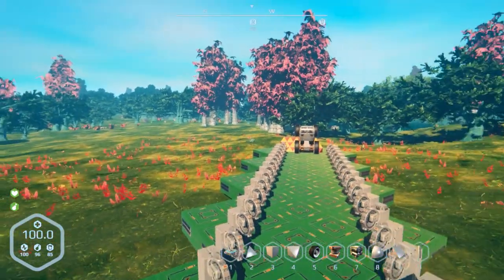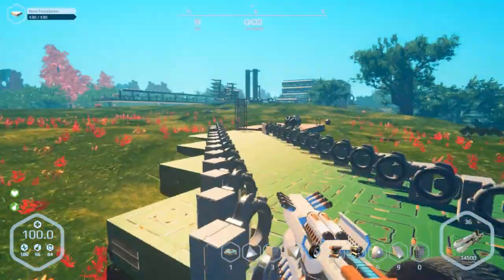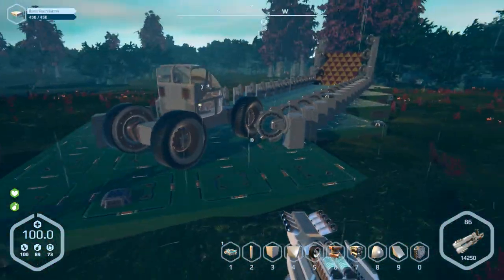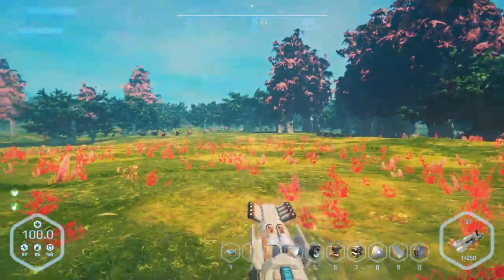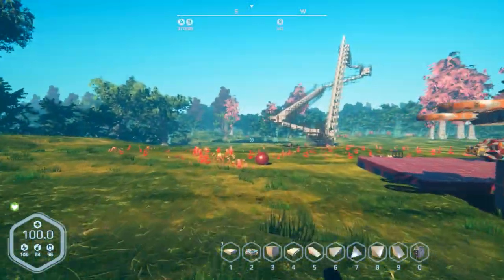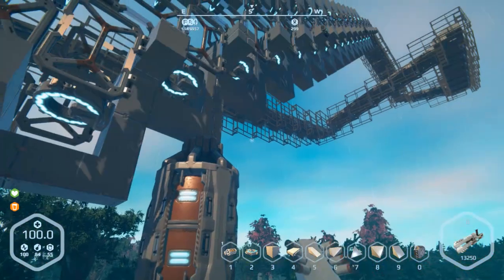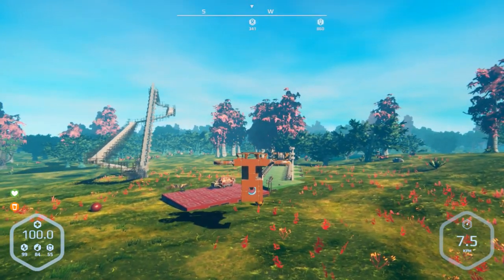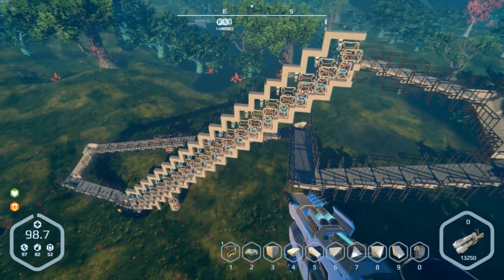Mini Coaster - Planet Nomads Season 2 - 19